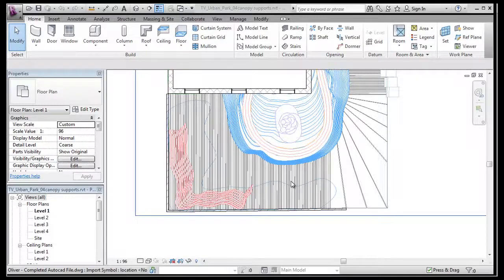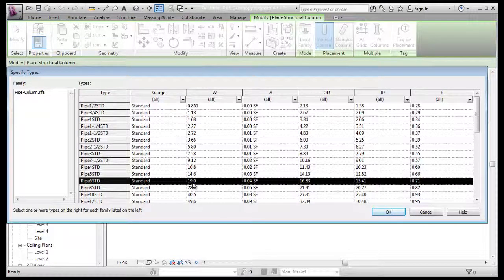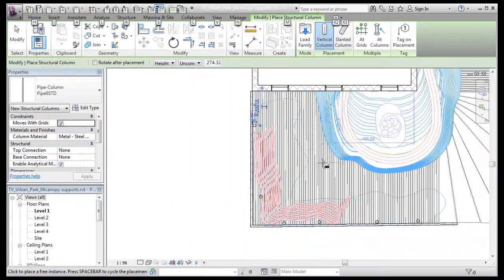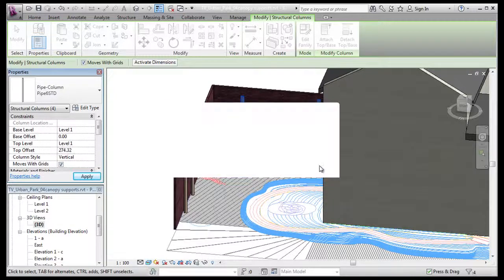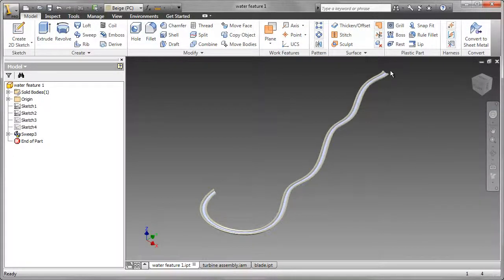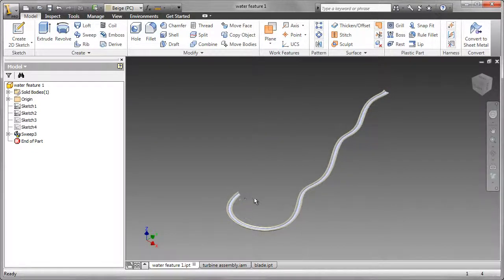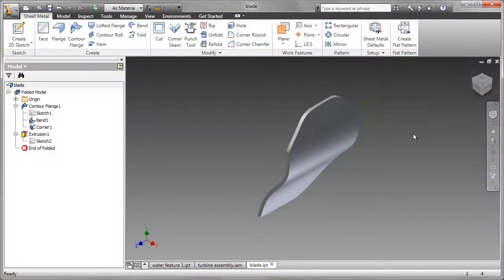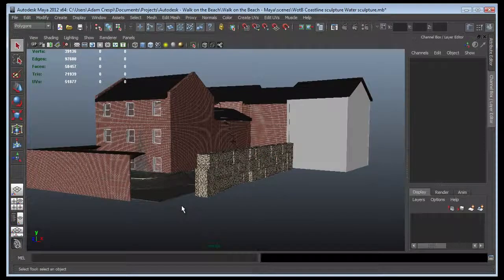Urban Park IPAD Overview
Overview of the Urban park project